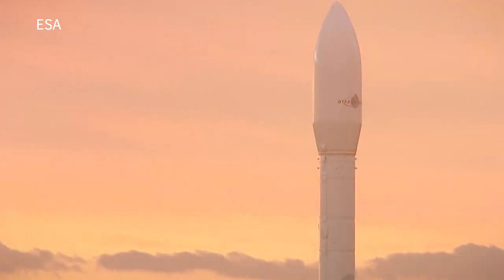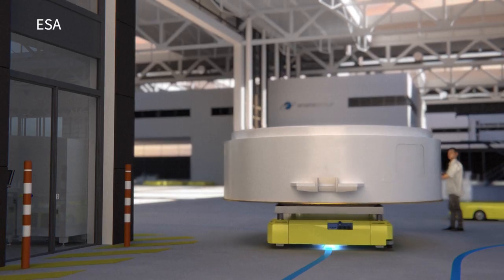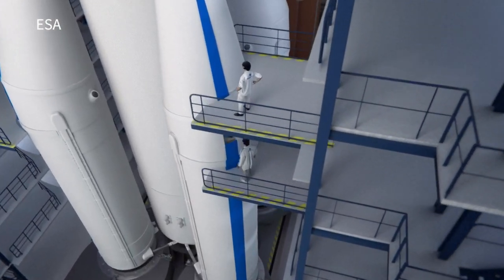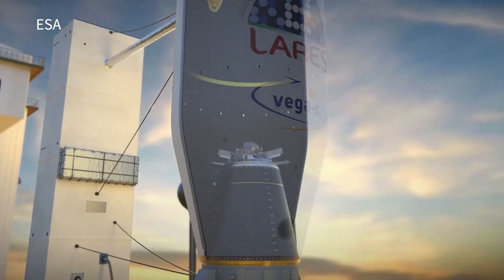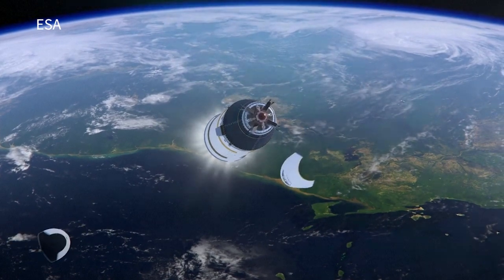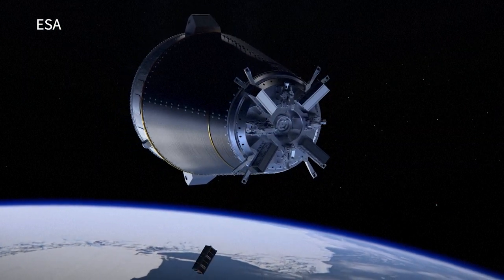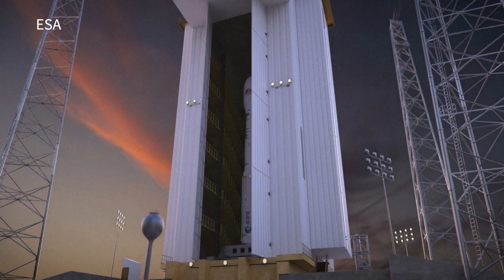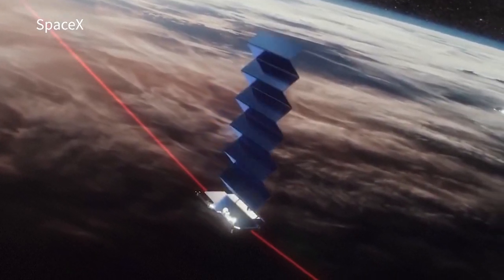Europe's new Vega-C rocket | AFP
The European Vega-C rocket was lost shortly after lift-off from French Guiana on Tuesday with two Airbus satellites on board, the company behind the launch said. VIDEOGRAPHIC